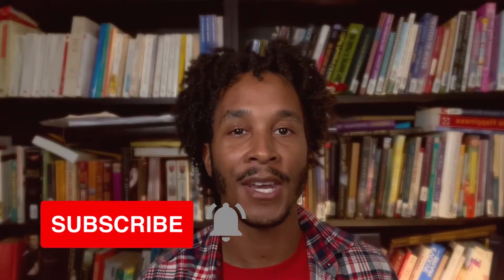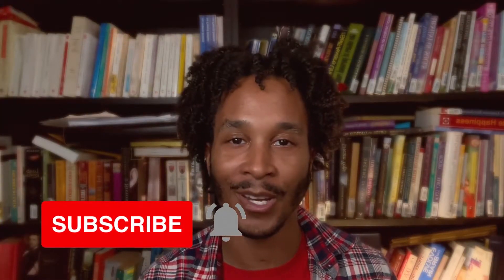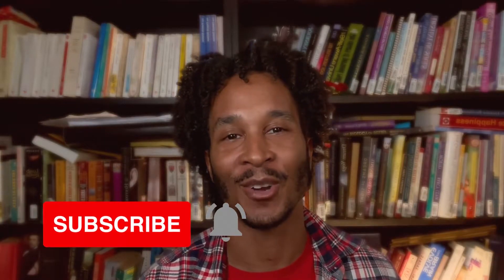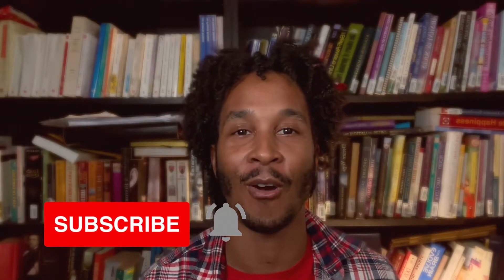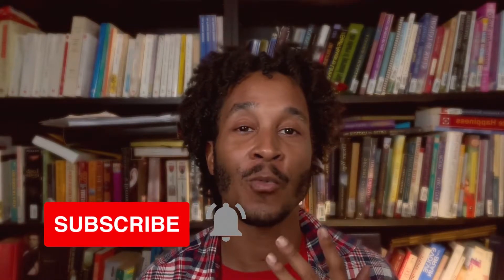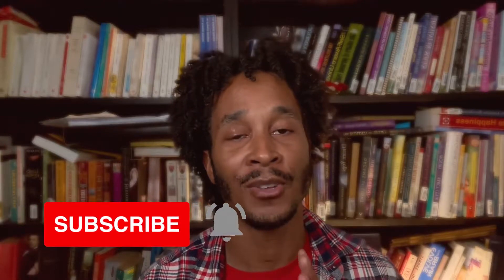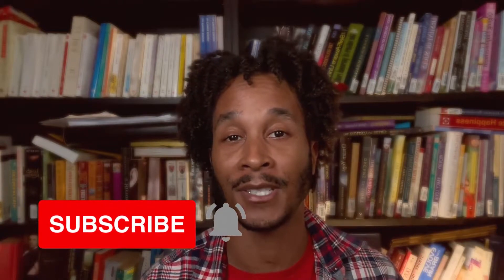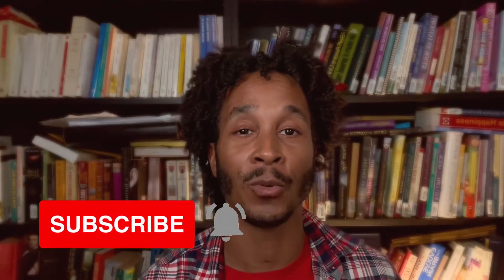Wintertime Blues EFT Routine | EFT Routine Series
In this video, I will guide you through an EFT routine to help to ease emotional tension, anxiety, and increase motivation towards tasks and goals. All of these are symptoms that come with the onset of the Wintertime Blues (Seasonal Depression/Seasonal Affective Disorder).

WINTERTIME BLUES VIDEO SERIES
Wintertime Blues Self-Care Tips

Wintertime Blues Journaling Activities

Physical Products, Handmade Crystal Jewelry, Handrolled Incense, Attraction and Grounding Oils, Digital Workbooks, and Online Courses